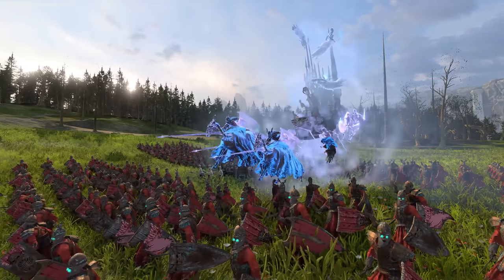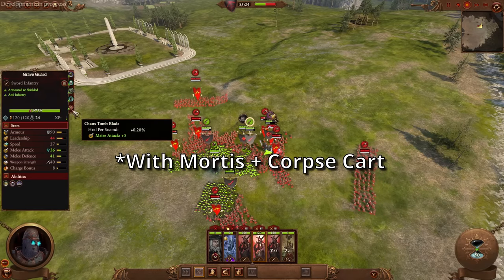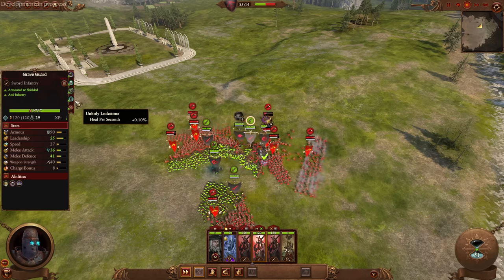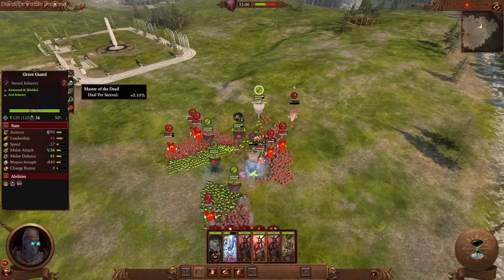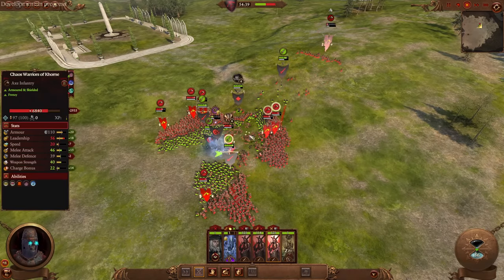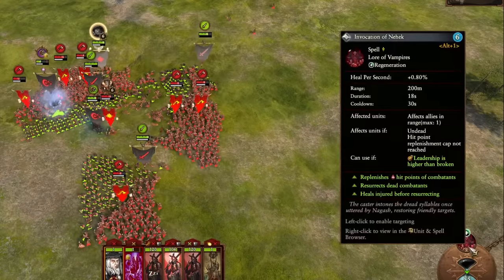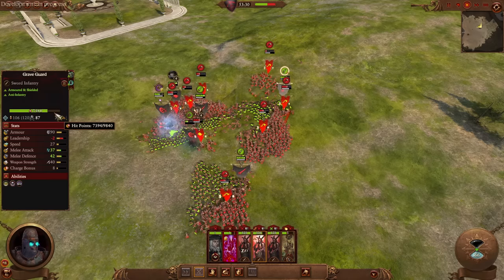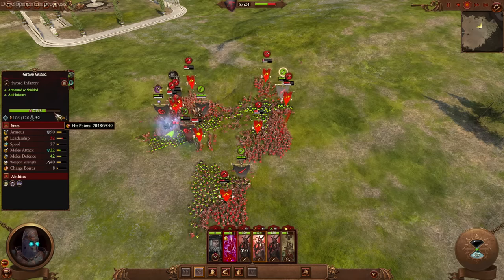-Immortal Empires- Early access Vampire Counts are Insane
Vampire Counts are healing more than 200% faster than their WH2 counterparts. Should this be nerfed before launch?
For the record, Kemmler easily gives units 0.3% HP per sec. This means units around him will heal cap in about 3.5 min.